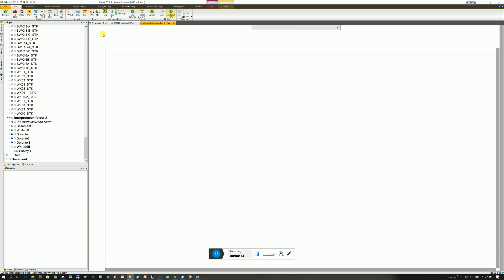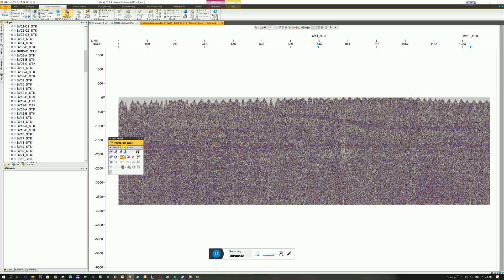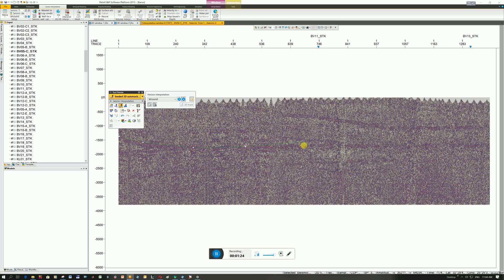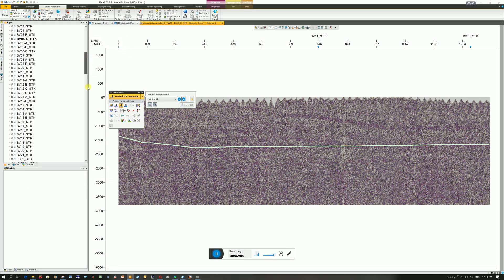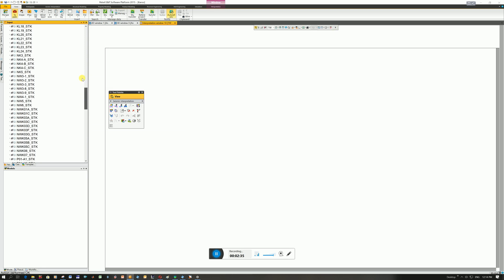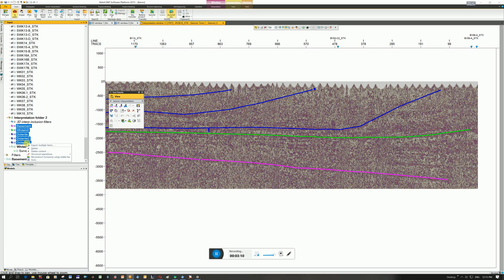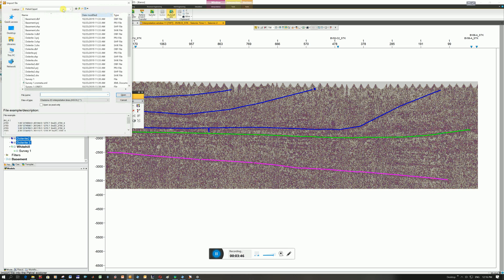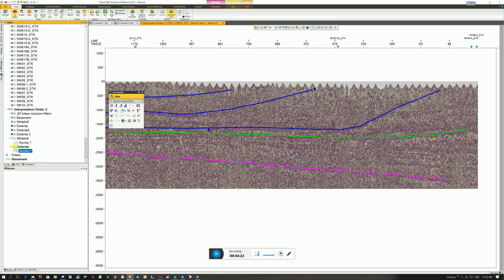Petrel - Exporting and Importing Horizons